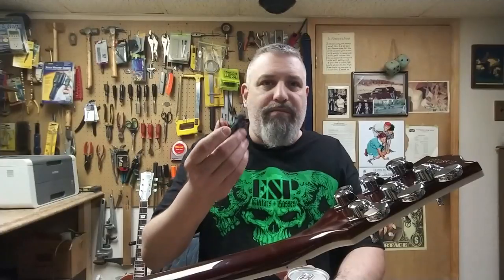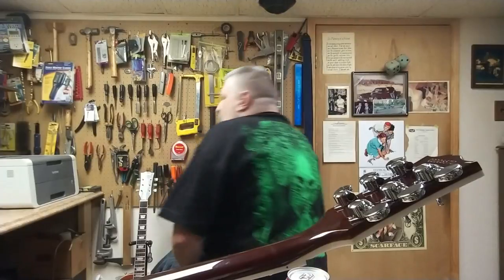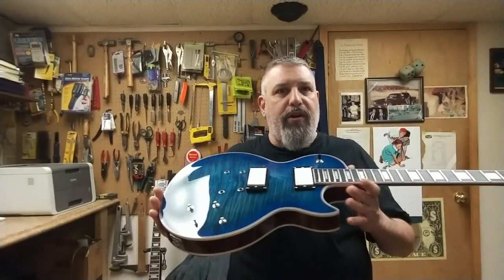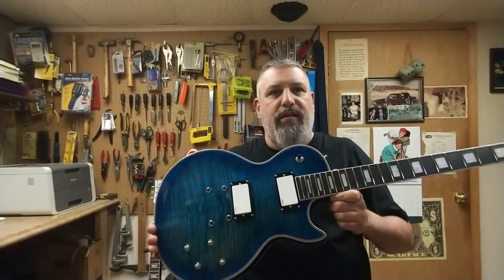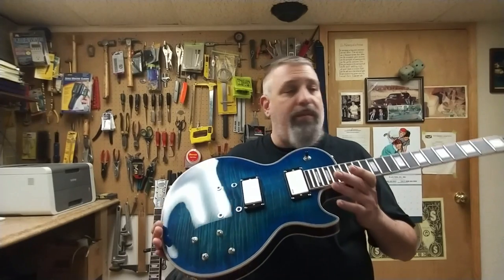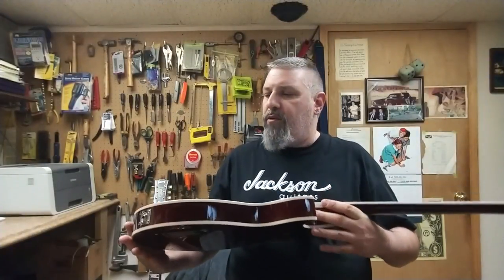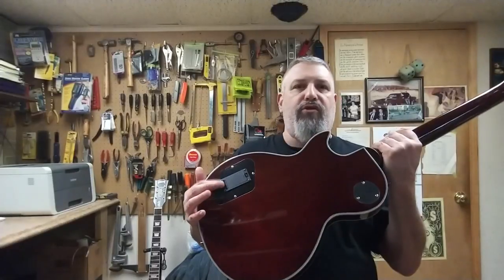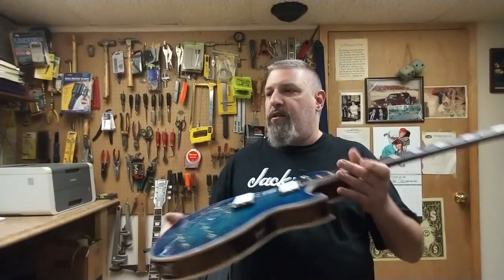Chibson Upgrades EMG Elctronics Part 5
Welcome... Blue Chibson Les Paul Custom. New EMG 81-60 active pups installed. eBay seller chguitars123